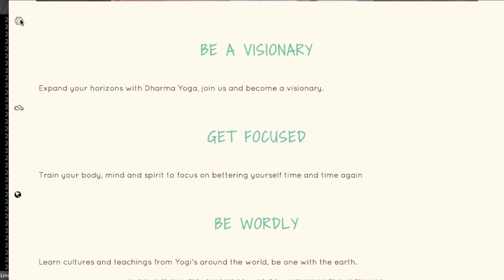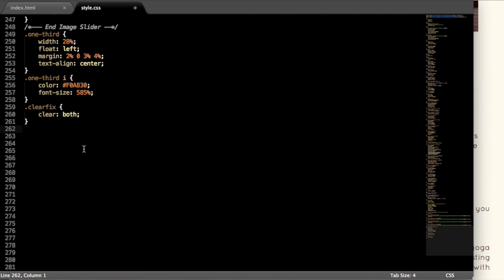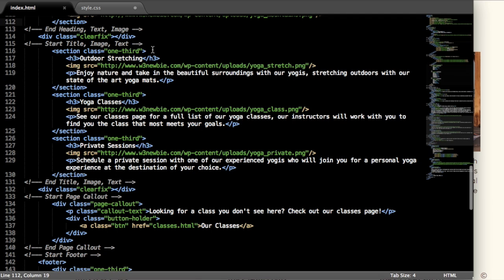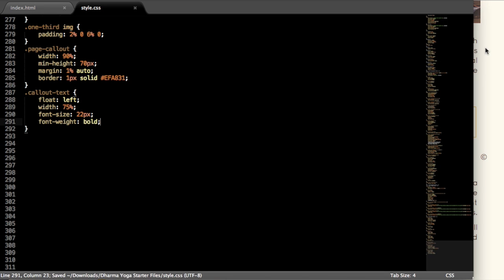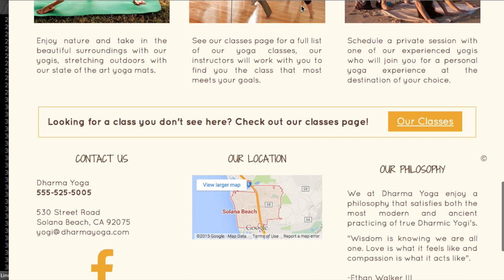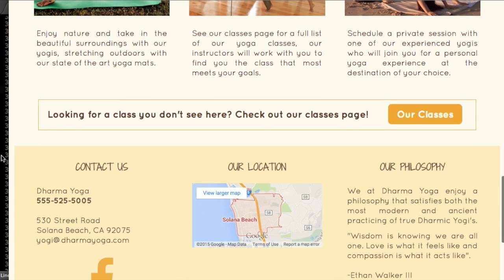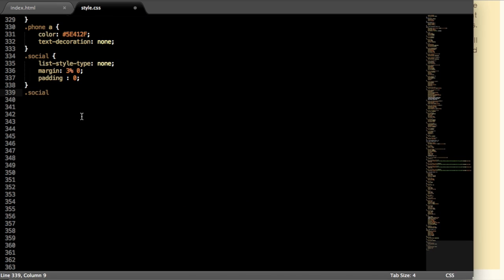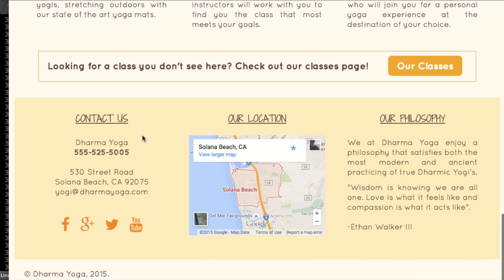Develop A Responsive Website with HTML5, CSS3, jQuery - Part 6 Main CSS 2 of 2